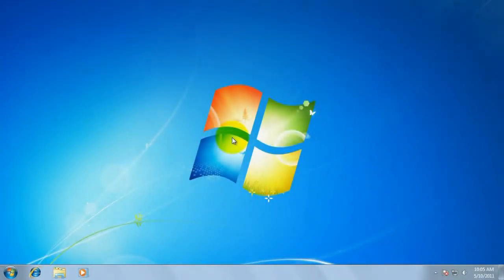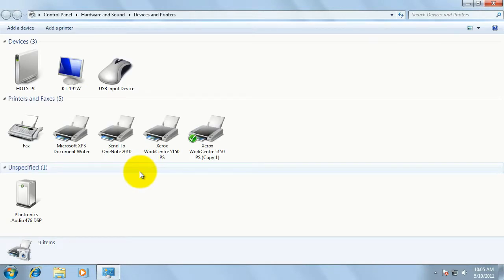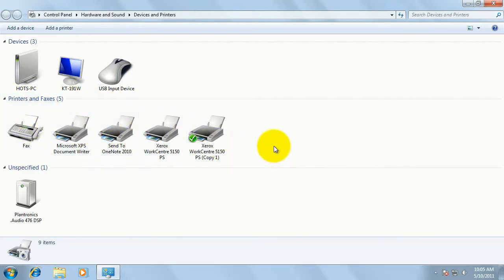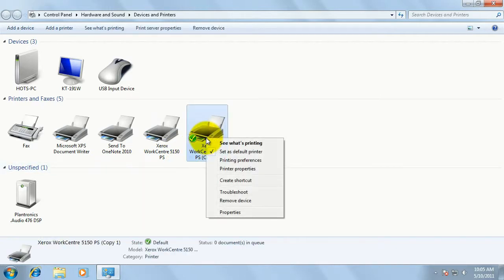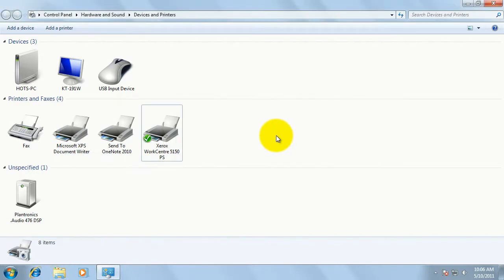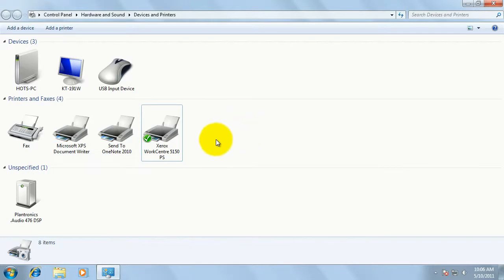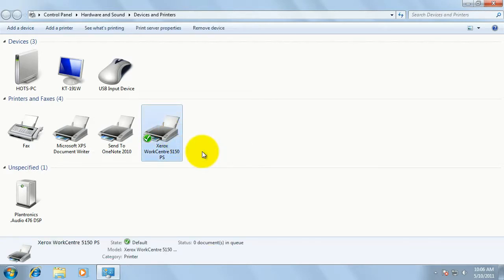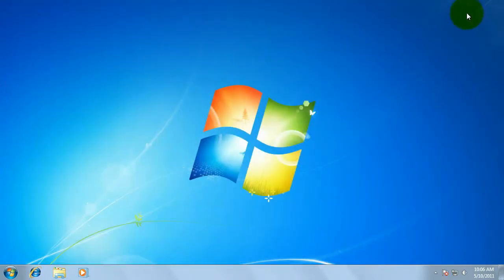Tech Support: Printer Troubleshooting, Part 2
Micro Center Tech Support continues their series on how to troubleshoot your printer. This video covers checking the printer settings within the control panel.